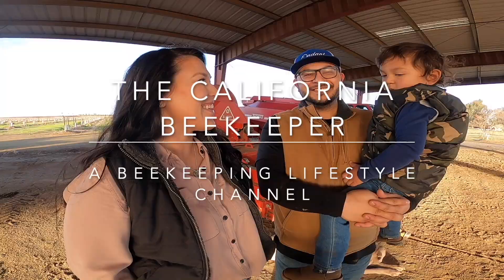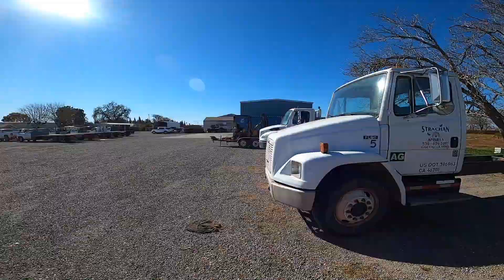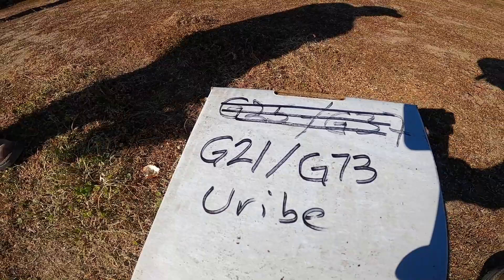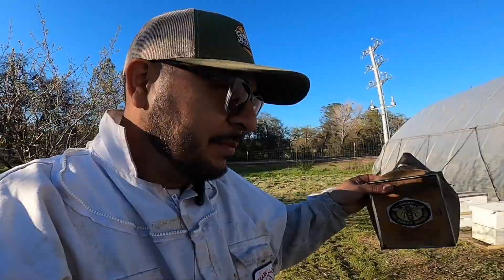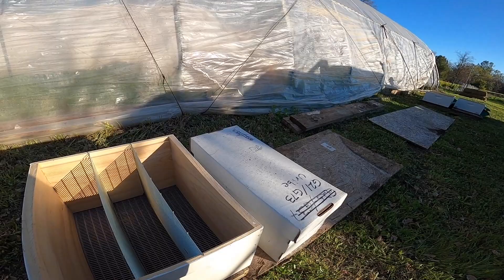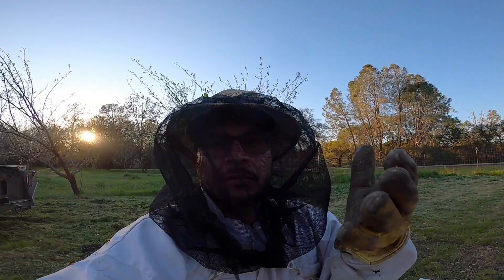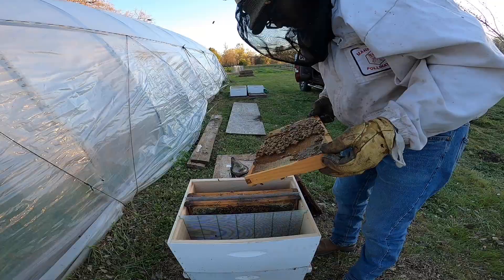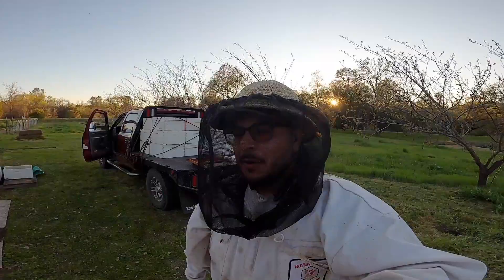Large Commercial California Queen Breeder of New World Carniolan - Strachan Apiaries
Follow along as Jose Uribe, a Northern California Commercial Queen Breeder and Beekeeper, heads to Yuba City, California to meet up with Philip Strachan-Russell, Vice President of Strachan Apiaries, Inc. Jose is going to pick up a NWC Breeder Queen that has been instrumentally inseminated with Caucasian germplasm brought in from overseas.

Strachan Apiaries Inc., founded in 1954 by Don Strachan, is the world’s largest producer of the New World Carniolan Queen Bee. The New World Carniolan was originally established in 1982 by Susan Cobey and Tim Lawrence in California. All of Strachan's breeding stock is hygienically tested, and the reliability of the New World Carniolan program is time tested and industry proven. The New World Carniolan line are known for being very conservative allowing the bees to overwinter well, they start to fly at much cooler temperatures (48-50 degrees), they're very gentle, and also hygienic.

Today Strachan Apiaries, Inc. manages upwards of 10,000 hives in addition to their breeding program.

Stay tuned through the end of the video when Jose heads back to Butte County, California to share how we set up our breeders in a timing box in preparation for grafting cells. This year we are grafting an excess of 40,000 cells and producing upwards up 15,000 mated queens using 3000 queen mating nucs from the months of March thru September.

If you are new to our channel, welcome! We are a small family owned and operated micro-commercial apiary located in Northern California. We've been commercial beekeeping for the past 13 years, but branched off and opened Uribe Honey Bees in January of 2019, and then launched our YouTube channel in April of 2020. We specialize in queen breeding, pollination services, hive management and brokering.

We'd love to hear from you:
Uribe Honey Bees
USA